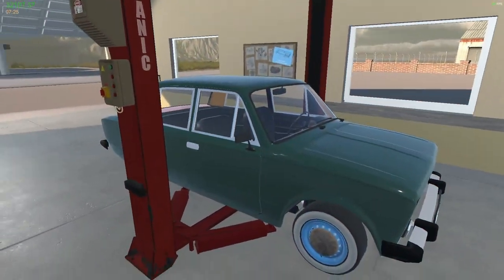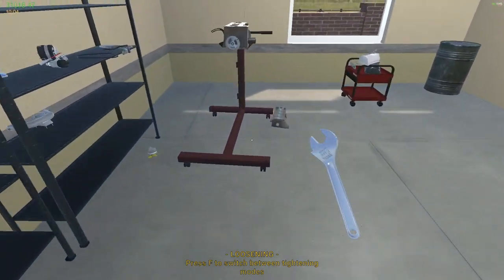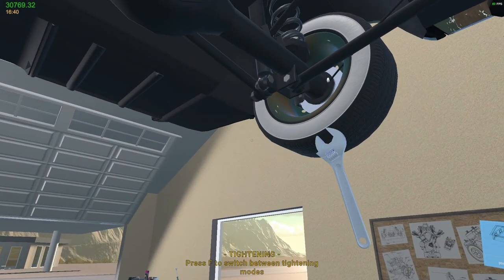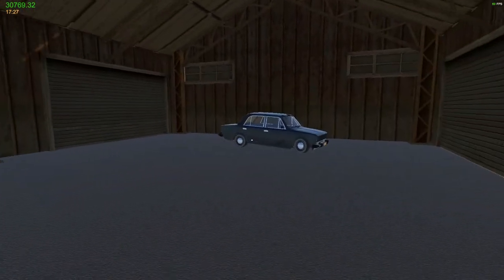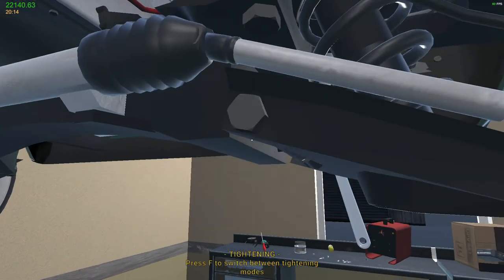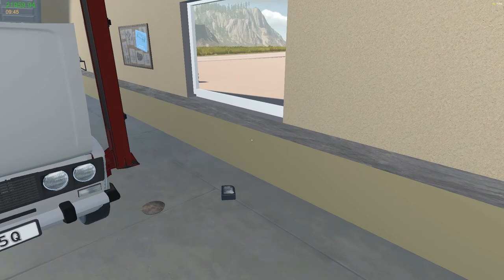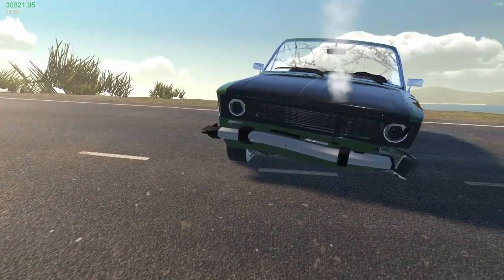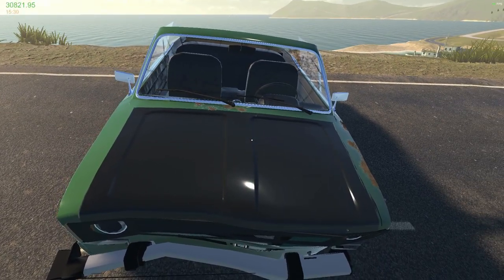Everything Is Fine...... | My Garage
~Newest Patch~
Fixed main menu not fitting in some aspect ratios
Cars consume more fuel
First version of racing -
Currently 3 are in game
race to junkyard
race around island
highway race

~Pervious PATCH~
  Added optional needs to casual game mode
Some of the town is done
Moved all performance parts to shop in town (also no more in catalog)
Added in-game map.

Map extension
First phase of new map, can be enabled in Esc menu. Currently added about 30 times more land, roads and airfield. There will be added towns, houses and many more things.

Multiplayer update
You can use your own car in multiplayer now
Now it works on main map.
Only thing that is all players see is other player loaded cars so this mode works for racing and casual driving only.(also car colors are set from "car current color" because loading colors over network takes too long)

Tools update
Wrench, screwdriver and spark plug tool now have directions - in order to prevent accidental unbolting of unwanted parts.

Junkyard update
Now you can use your tools in junkyard in order to unbolt parts from junkyard cars and buy them.

Other things
Added Bart convertible roof
Car handling improvements

And remember all donations will go back into the channel! Thank you!